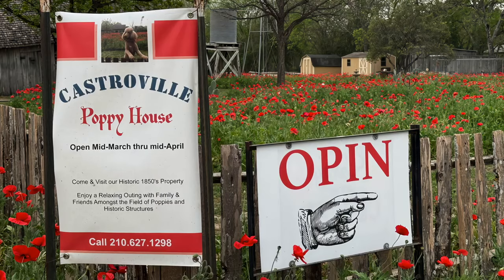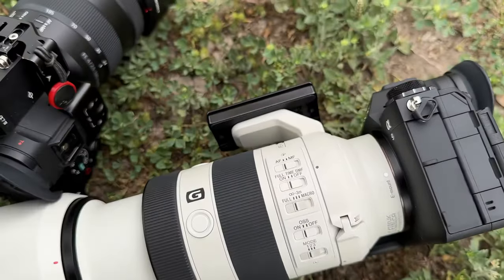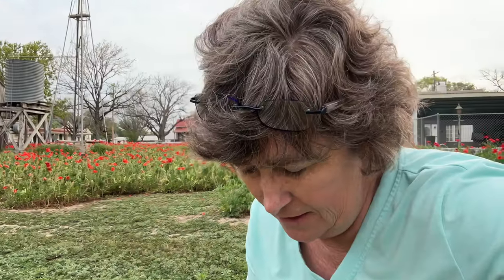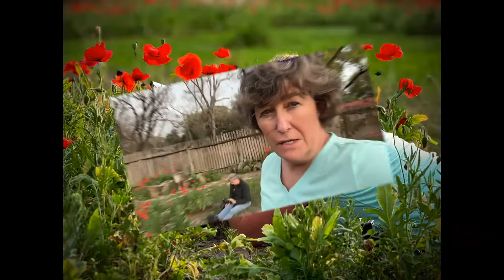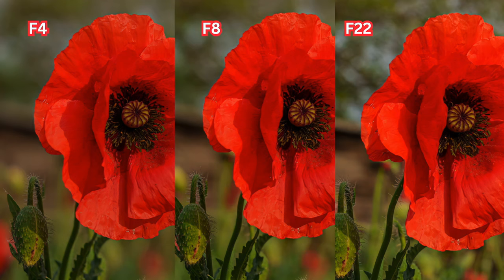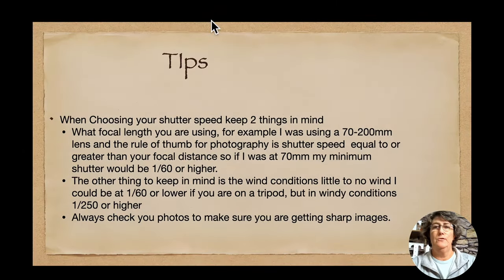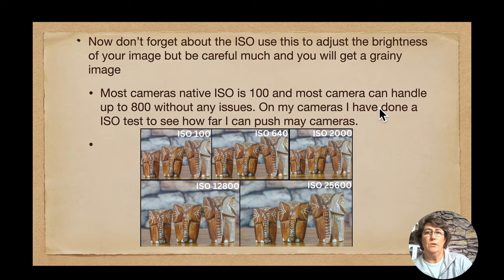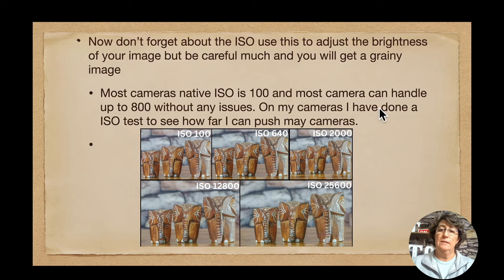How to Make Your Flower Photos Seem ALIVE!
Want to make your flower photos stand out? In this video, I'll show you how to capture vibrant and lifelike flower photos that seem to come alive! Perfect for flower photography enthusiasts looking to take their photos to the next level.
Learn how to make your flower photos come alive with these simple tips and tricks for flower photography. Whether you're a beginner or a pro, these techniques will help you capture the beauty of nature in your photos.

Sony 70-200mm f4 macro lens

Luminar Neo link for discount

00:00 Introduction
00:22 Introduce location for Photography
01:43 Cameras for the video
02:17 Wide angle photo
02:51 Macro photo
03:14 compare Macro and standard mode on lens
04:01 Compare fstops
06:21 Summary of tips
09:32 the end